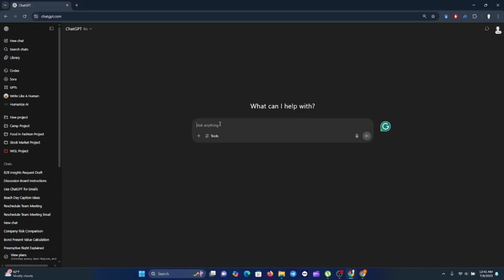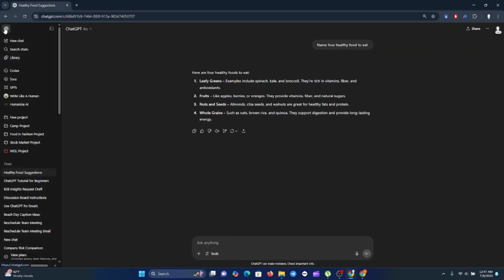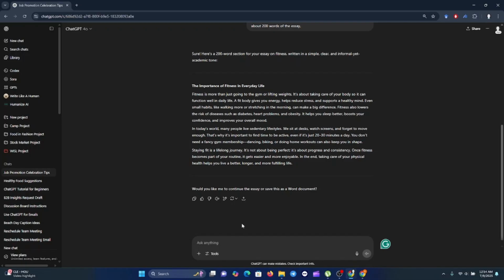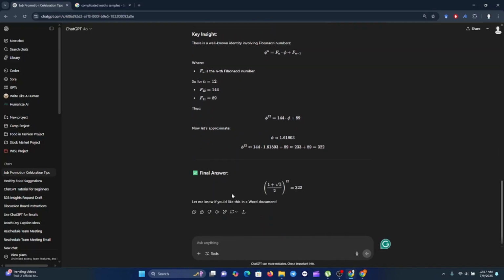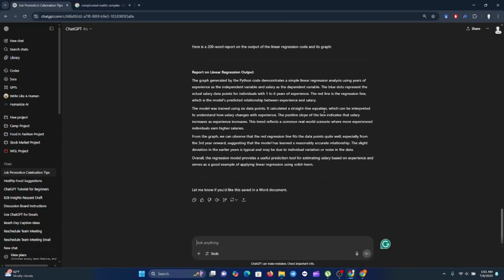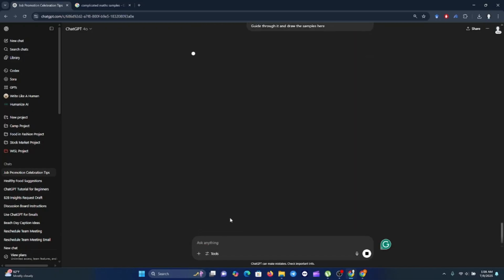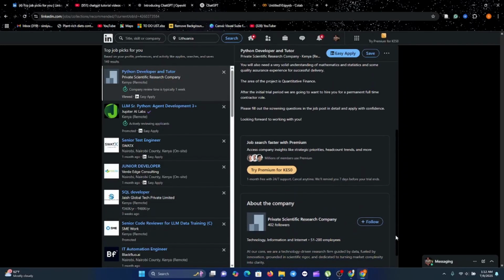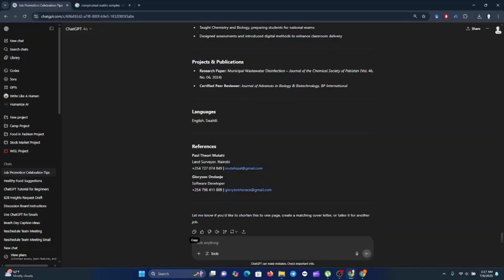How to Use ChatGPT Step-by-Step | ChatGPT Tutorial for Beginners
Learn how to use ChatGPT step-by-step in this beginner-friendly tutorial!
Whether you're new to ChatGPT or want to level up your AI skills, this complete guide shows you everything you need — from creating an account to writing powerful prompts and using ChatGPT for emails, studying, content creation, and more.

🆓 How to create a free ChatGPT account

💬 How to ask better questions/prompts

✍️ Use cases: writing, emails, content ideas, summaries, learning

🎯 Pro tips to get more accurate and creative answers

⚠️ What to avoid when using AI chatbots

🧠 ChatGPT is your new productivity partner — perfect for school, work, business, or just for fun!

✅ Why this version is better: